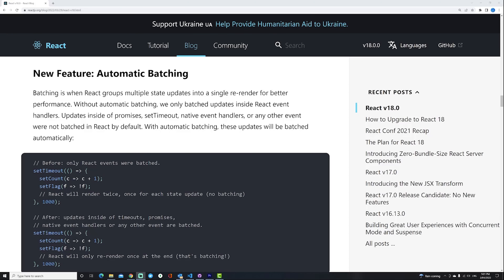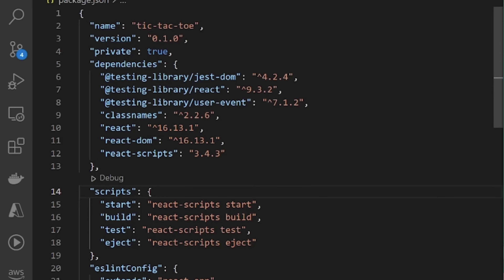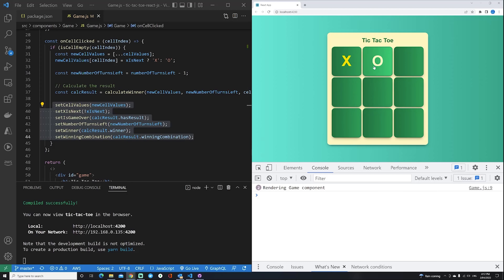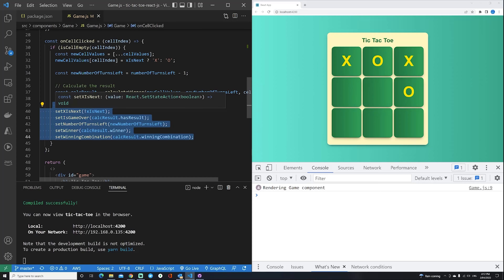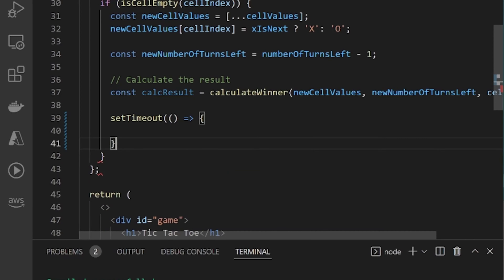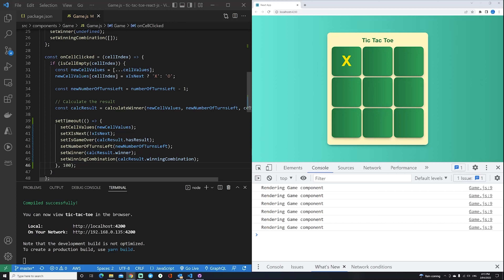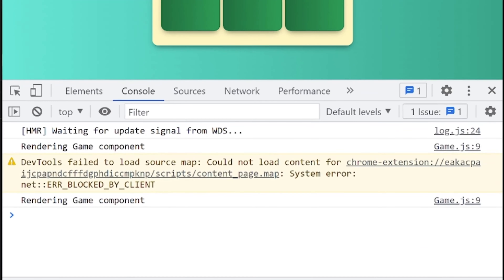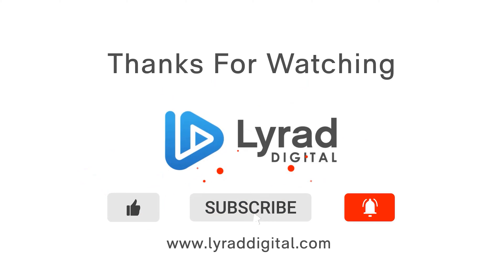React 18 - Automatic Batching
In this video I cover a new feature of React 18. Automatic Batching. I show what problem there was in React 17 and below and how React 18 fixes this using Automatic Batching.

The program stems around trying to update multiple pieces of state while inside of an asynchronous functions that are event handlers (in the case of this video I demonstrate a timeout call, but it also happens for functions using async and await and Promises too).

Please note, I do not show how to upgrade to version 18 in this video. If you want to know how to do that, you can check out my "How to upgrade to React 18" video.

I just show what the problem is and how upgrading to version 18 fixes it.